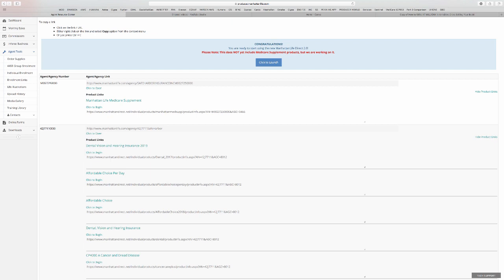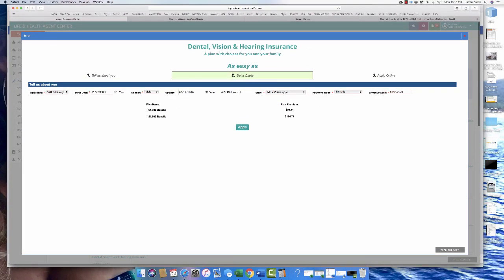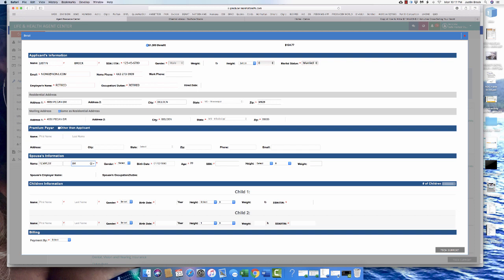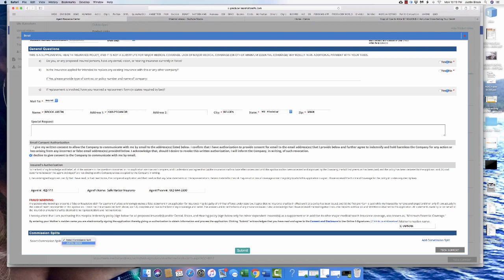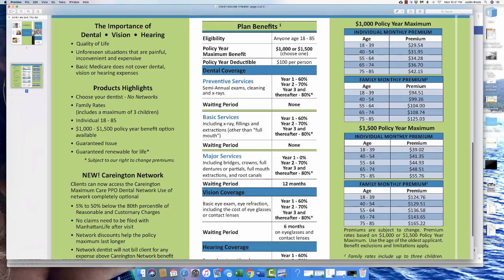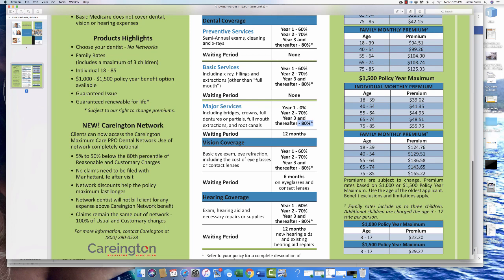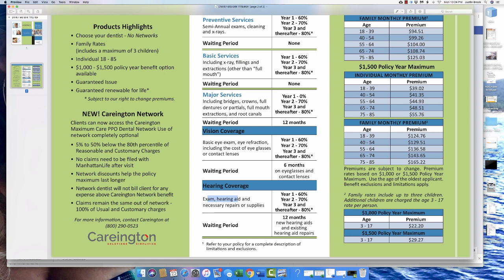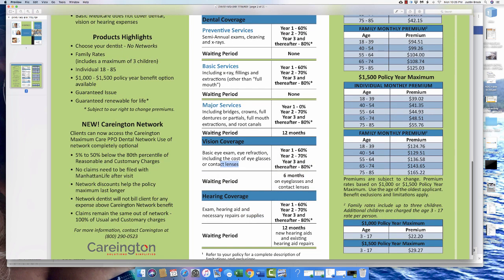Manhattan Life - Dental, Vision and Hearing Plan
Manhattan Life - DVH Plan!

► From Training to Events, Justin offers great Information on his site -
With new features being set up all the time, the site is sure to bring value to all agents.
► Are you looking for Medicare Information? We have condensed the most comprehensive Medicare information into an easily digestible format on our Medicare Supplement, Medicare Advantage, and Prescription Drug Plan
All help us reach more people and change more lives for the better!

Justin Brock is Partial owner of two Insurance agencies known as Safe Harbor Insurance and Brock and Credille Insurance and Chairman of a Marketing Firm known as Guru Marketing.

Brock and Credille Insurance is bringing in close to $2 Million in annual revenue helping THOUSANDS of Medicare beneficiaries get set up the right way, the first time.

Guru Marketing is a firm Justin started that currently helps over 1700 Insurance Agents service more Medicare Beneficiaries in more ways than ever before. He provides extremely relevant Insurance Agent Training for these new and old producers.

Justin rocketed to fame in the insurance industry when his journey to learn online advertising strategies taught him how to use Facebook leads to personally close 72 policies in one week and to aver 40 plus policies per week during the fall of 2016.

If you are looking for specific information related to how to run Facebook Ads, Justin has made a wildly popular Facebook Advertising Course called the Facebook Blitzkrieg.

Justin has since been featured on stage at 8 Percent Nation, Senior Marketing Specialists Summit, on the Manhattan Life Advisory Council and many other nationally recognized platforms.